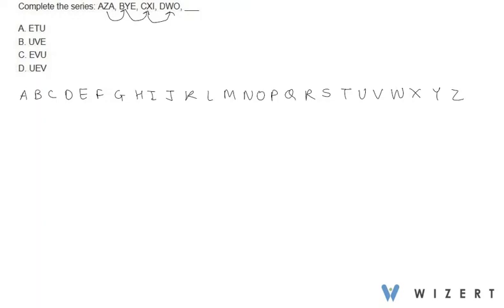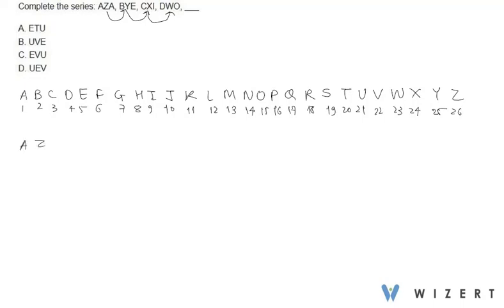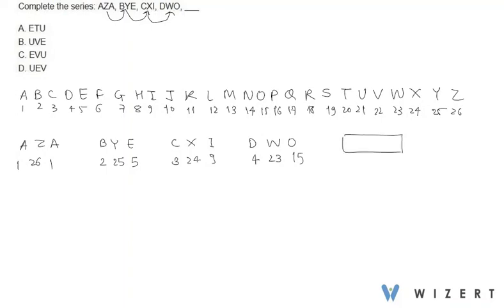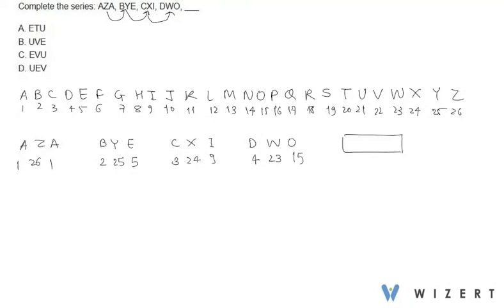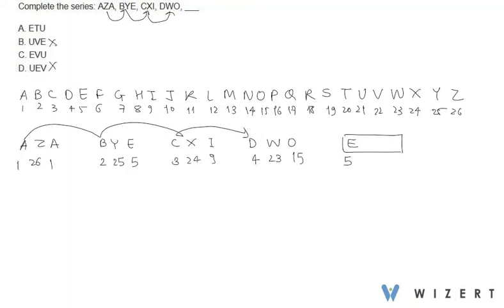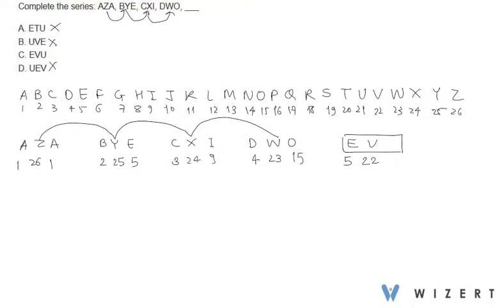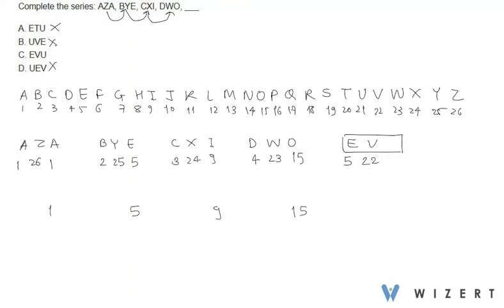Alphabet Problems - Alphabet Problems videos for Grade 10 - Set 1607273743